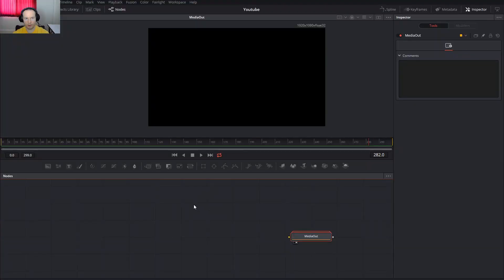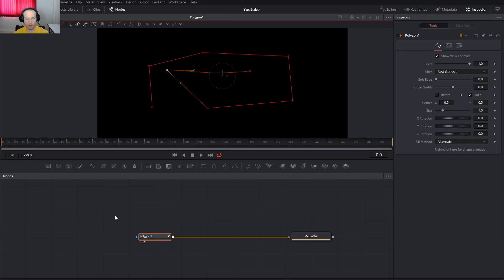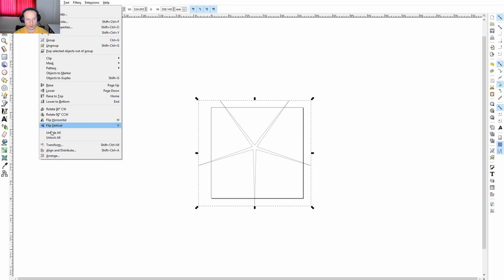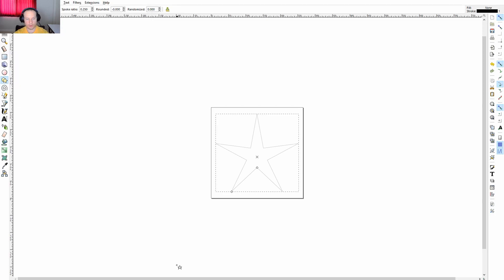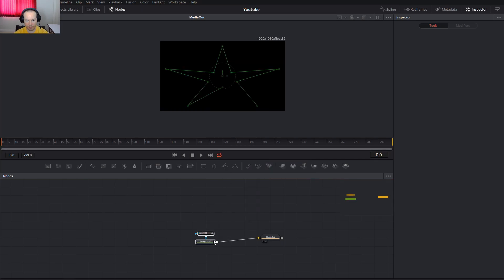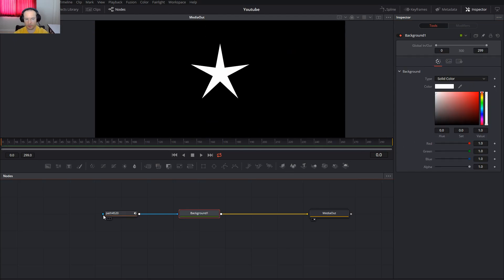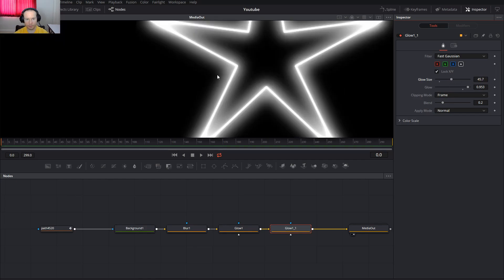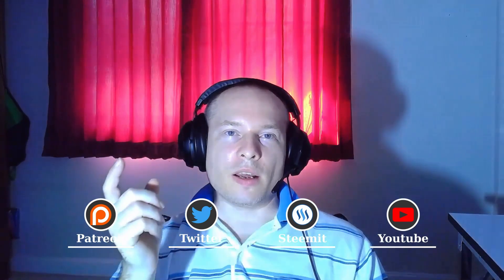0094 Davinci Resolve (Free) + Inkscape (Free) = Profit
Welcome!
Here you will find Free source files of everything I made and I will make in the Future.
Projects are made in Adobe Photoshop, Davinci Resolve, and Fruity Loops.
Backgrounds, intros, transitions, music and sounds all in one place.

To use these files all I require is for you to credit me and share the link for my Blog and YouTube channel.

Bitcoin/BTC : 1kEtcK9Ayt5UtKW24dEPRc5a7SorLP5AV
Bitcoin Cash/BCC : 1kEtcK9Ayt5UtKW24dEPRc5a7SorLP5AV
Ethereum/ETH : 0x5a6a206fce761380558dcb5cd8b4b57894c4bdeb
DASH : XicLDf5LvqsunjNmeb7Vu4KyDyUEVwUabk
DogeCoin/DOG : DFTB1hJhrot4U69YZ4GQArc9rgrF4GGJSz

If you have questions, you can ask in the comment section.